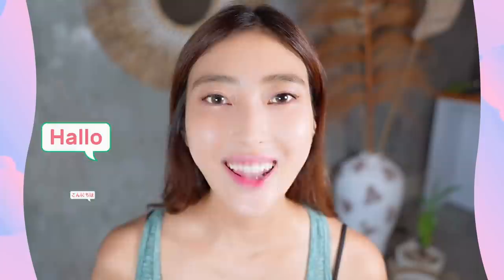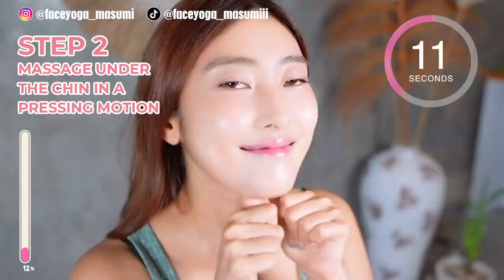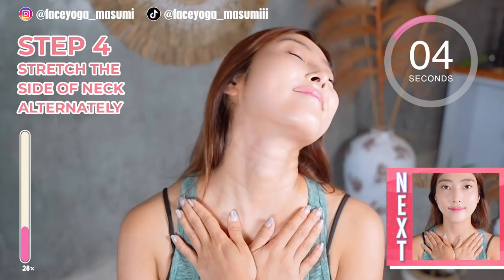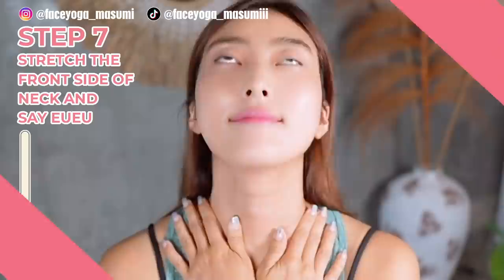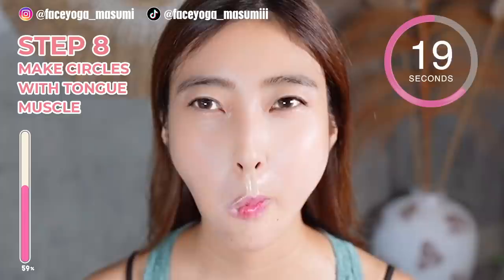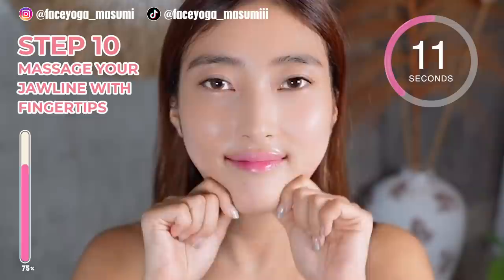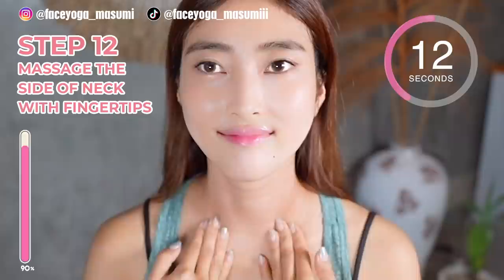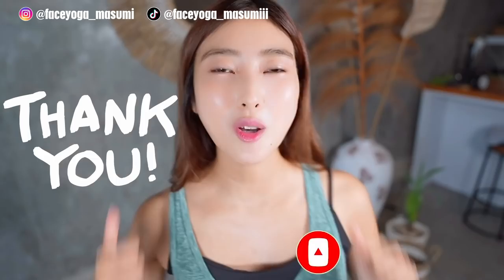FACE LIFTING EXERCISES For DOUBLE CHIN + FACE FAT +NECK FAT | Jowls & Laugh Lines | Anti-Aging